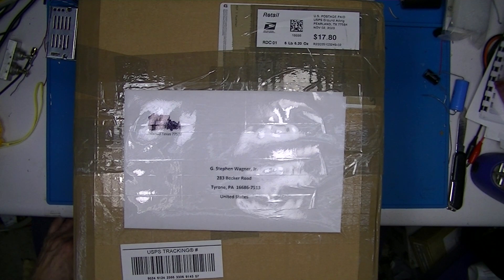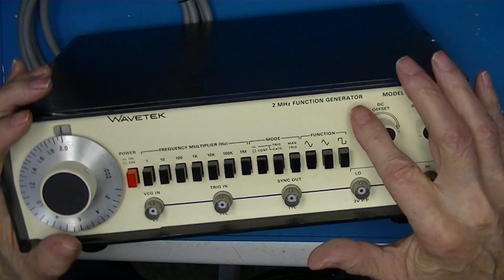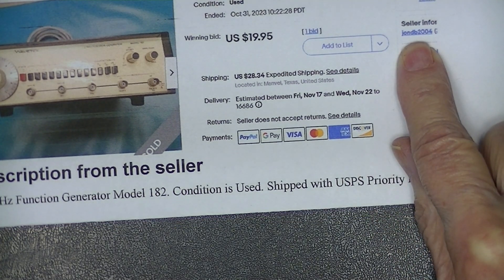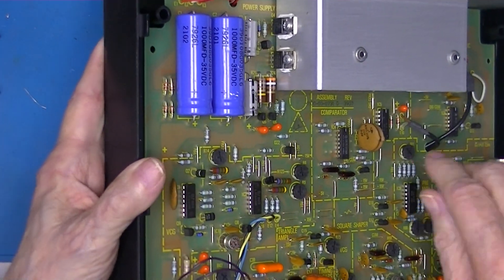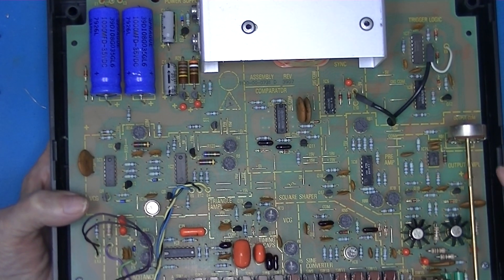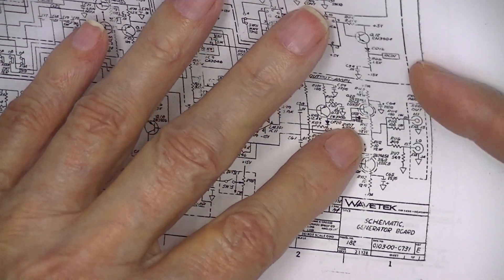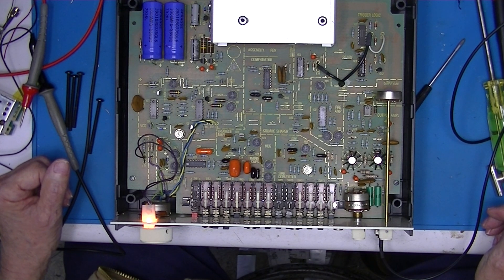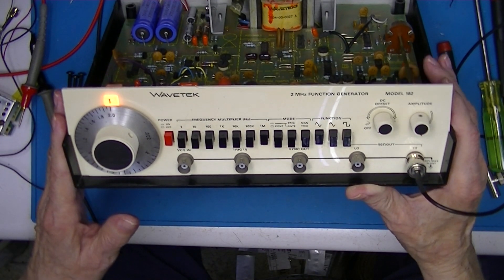WaveTek 182, 2 MHz Function Generator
I purchased this unit via Ebay for about $50, delivered. It is very nice right out of the box, I calibrated it, but it did not need it. After 21 years!